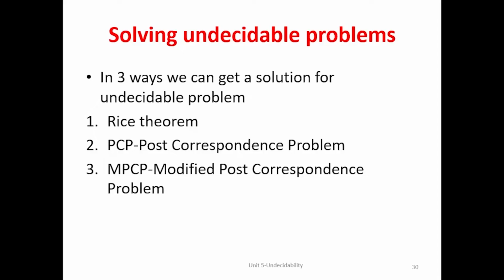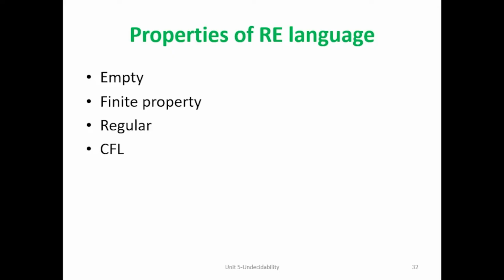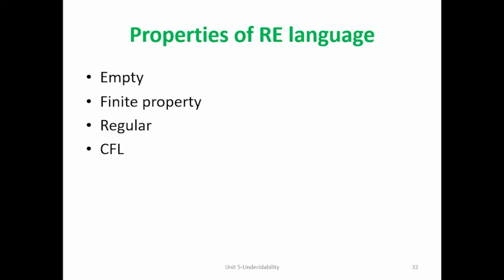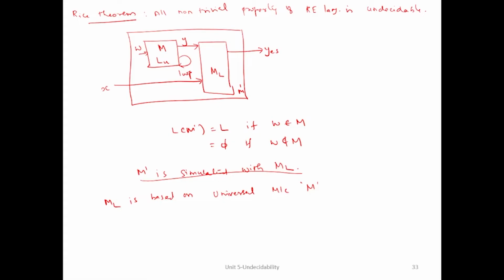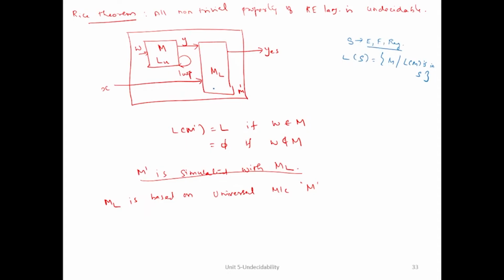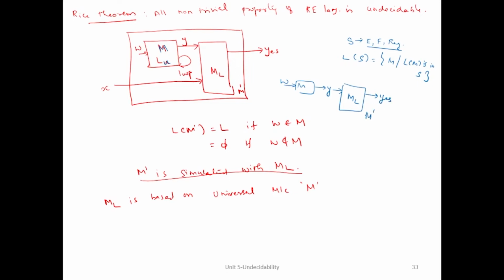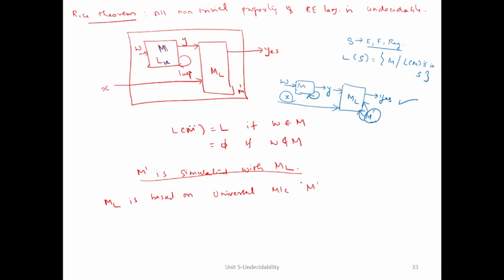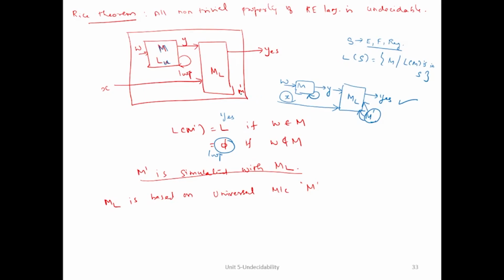TOC | Unit-5 | Lec-07 | Rice theorem